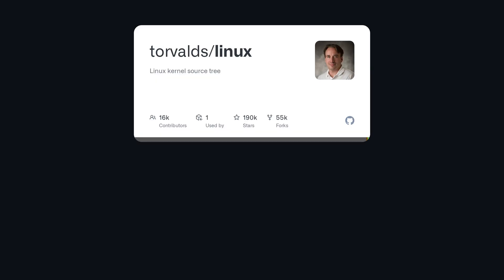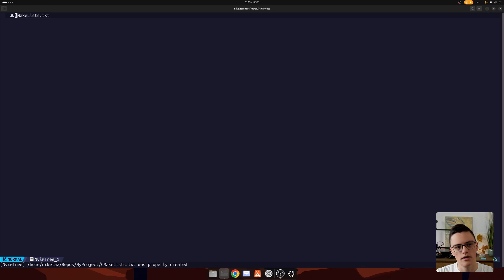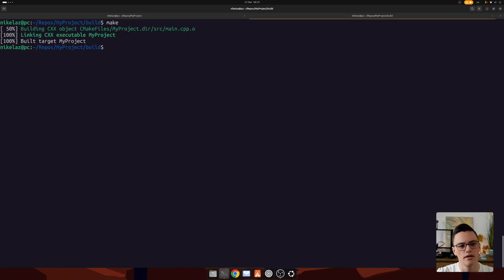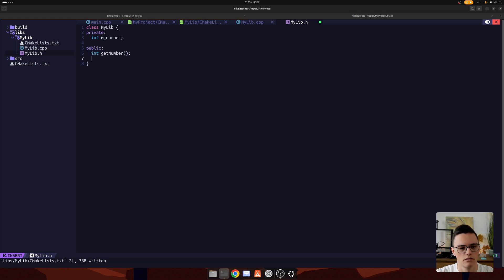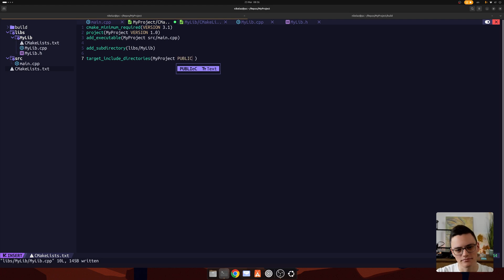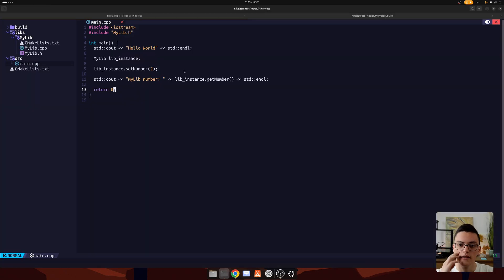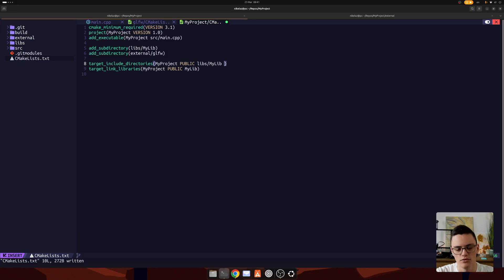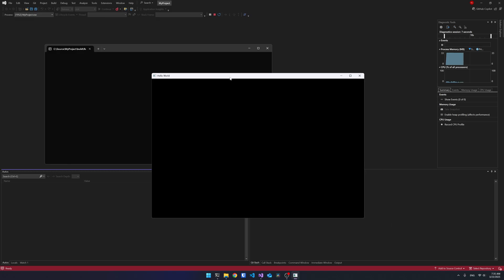How I Structure Cross-Platform C++ Projects with CMake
Managing C++ projects across different platforms can be a challenge, especially when dealing with multiple compilers like MSVC (Windows), GCC (Linux), and Apple Clang (macOS). In this video, I break down how to structure cross-platform C++ projects using CMake, making your builds consistent and portable across all major operating systems.

We start with a simple "Hello, World!" executable and progressively expand the project by adding a static library and integrating an external dependency—GLFW—via a Git submodule. You'll learn how to configure CMake to handle compilation, linking, and dependency management seamlessly.

By the end of this video, you'll have a well-structured C++ project that builds effortlessly on Windows, macOS, and Linux with native compilers.

🔥 Topics Covered:
✅ Why cross-platform C++ development is challenging
✅ Setting up a CMake project for portability
✅ Building a simple "Hello, World!" executable
✅ Adding and linking a static library
✅ Integrating an external dependency (GLFW) as a Git submodule
✅ Configuring CMake to build with MSVC, GCC, and Apple Clang
✅ Demonstrating builds on Windows, Linux, and macOS

📚 Contents:
0:00 Introduction
0:26 The Problem: Building for Different Platforms
0:57 The Solution: Pre-Building with CMake
1:32 What We'll Cover in this Video
2:13 "Hello World" Executable Project with 1 File
5:17 Adding a Static Library
12:00 Adding an External Dependency/Library - GLFW
16:30 Building on macOS
16:58 Building on Windows
17:18 Conclusion